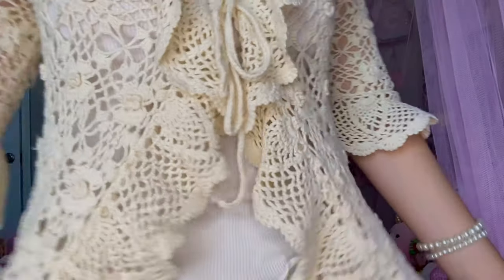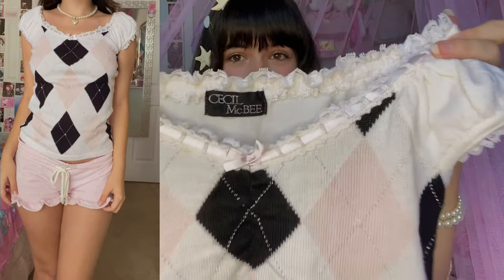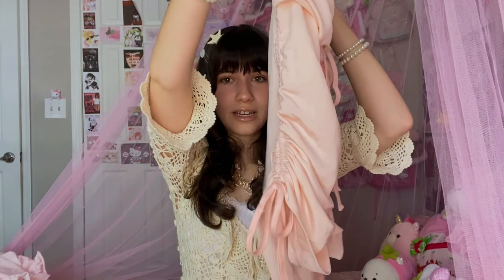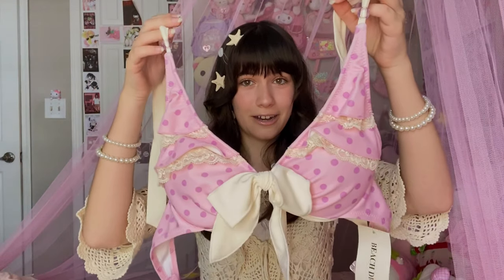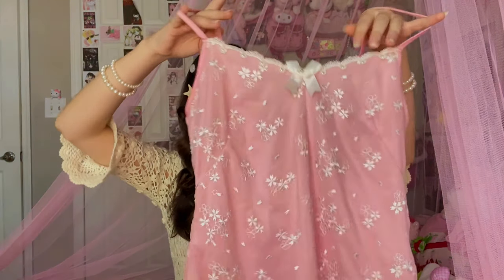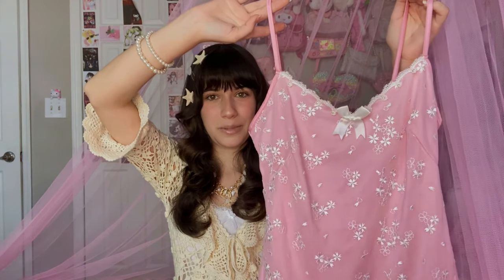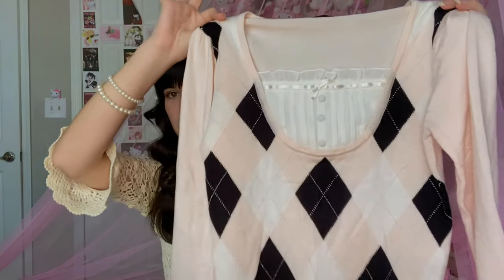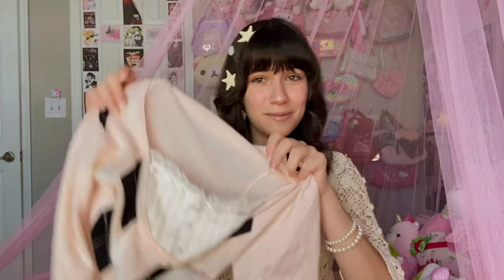˚ ✧˖ ♡ thrifted girly + coquette clothing haul⋆ ˚｡⋆🩰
Hey guys! I recently got some super cute and girly clothes that im excited to show you all in todays video! ☺️🎀

🥛☠️🎀🍥🦷 :･ﾟ✧:･ﾟ✧

🎀 Do you like watching stimboards? I have a channel where I make them! :) Follow my other YouTube channel, Sugary Cute, at @sugarycute

🎀 SOCIALS

Instagram, Pinterest & Tik tok ~ wickedbunniez

Depop 💕

✧･ﾟ: ✧･ﾟ: 🥛☠️🎀🍥🦷 :･ﾟ✧:･ﾟ✧

coquette girly pink kawaii japanese preppy kawaiicore kawaiikei  style outfit fashion harajuku fashion twilightcore balletcore punk goth lolita egl fashion style outfit trend trendy thrift thrifting dark academia gyaru jfashion y2k 2000s 90s 80s 70s mcbling  grunge grunge fairycore cottagecore cutecore decora fairy kei swag kpop egirl soft girl boho twee cyber whimsigoth scene emo coconut girl